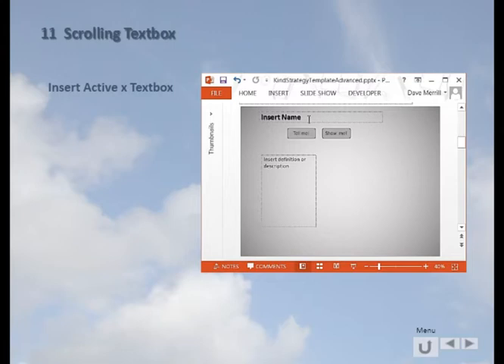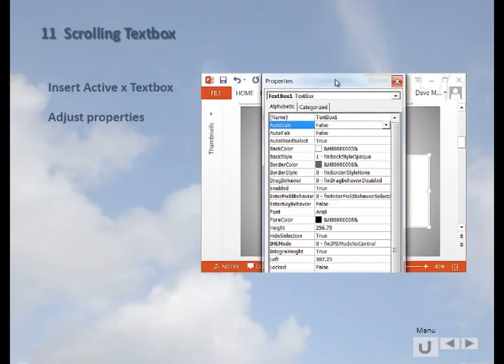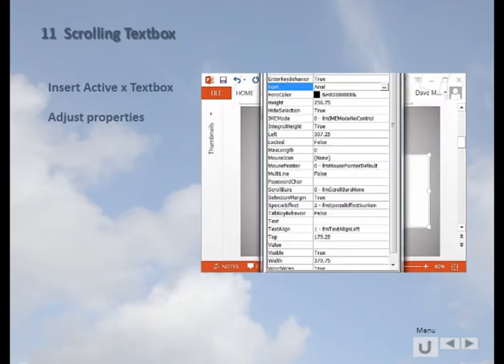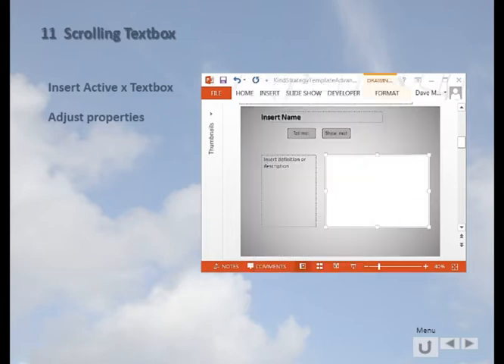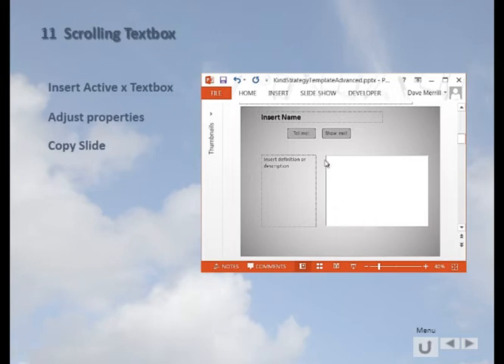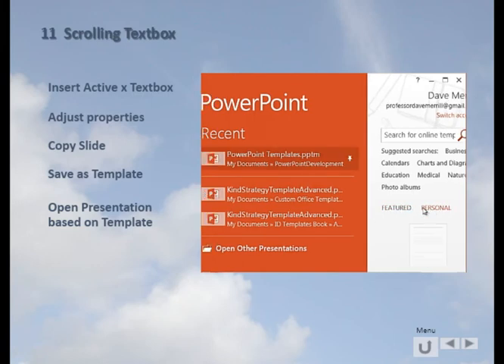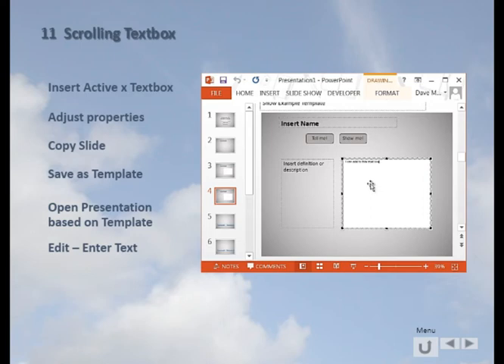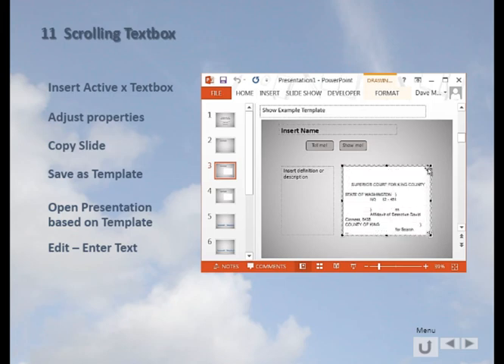Lesson 11 Adding a Scrolling Text Box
This video demonstrates how to add a scrolling text box that will allow you to show more text than will fit on a single slide.  This is helpful when your content involves longer text documents.